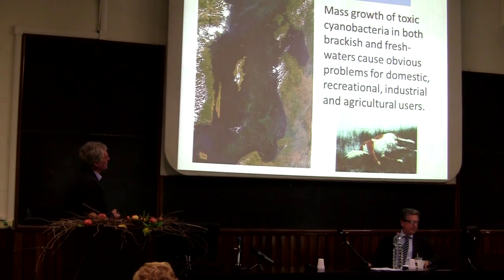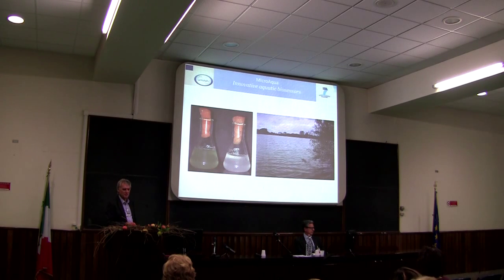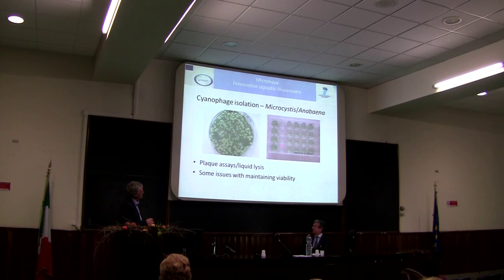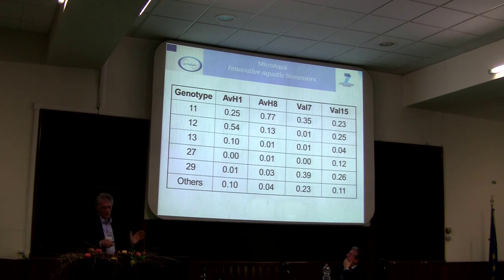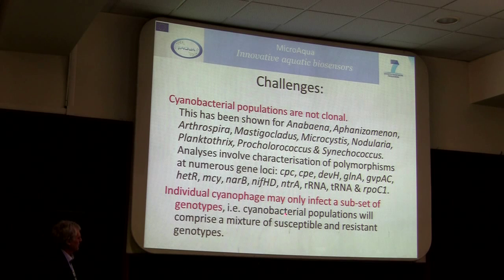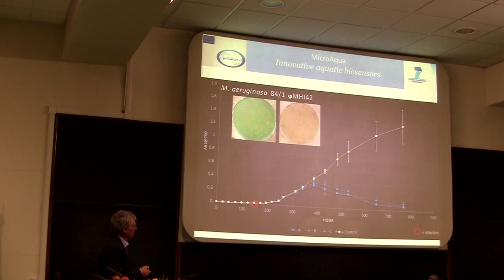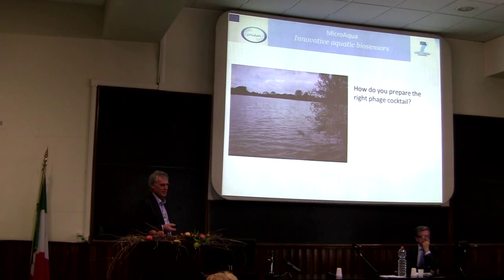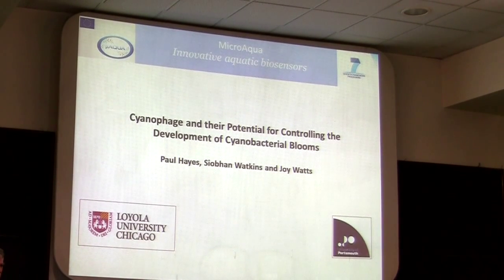2014 10 26 28 16 Paul Hayes